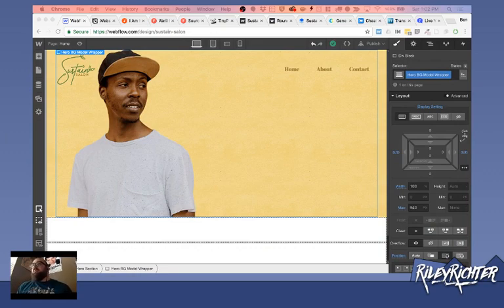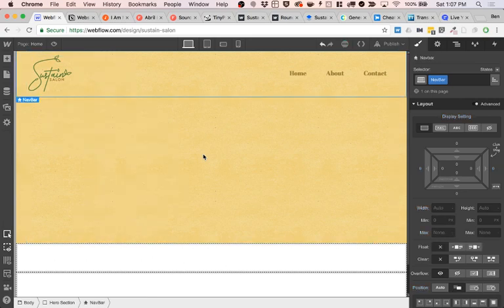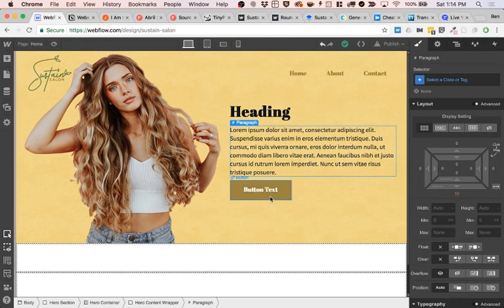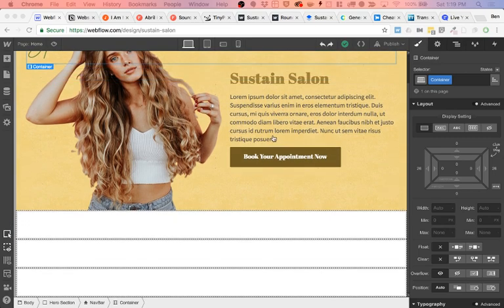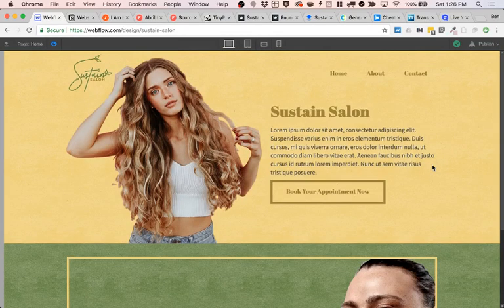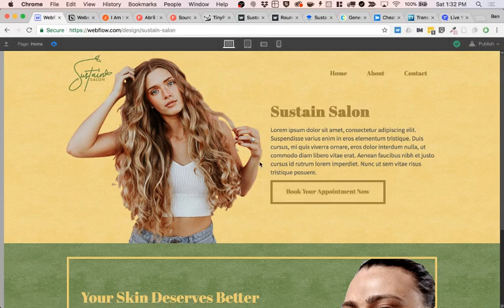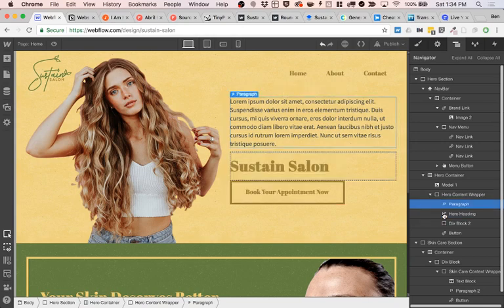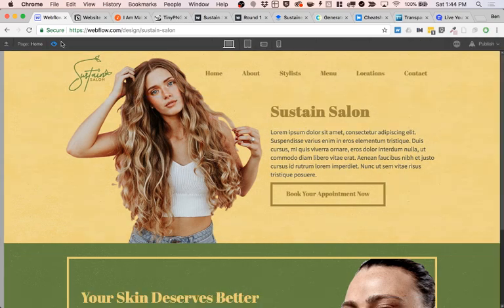Building a Website in Webflow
Watch me build a Salon website in Webflow!